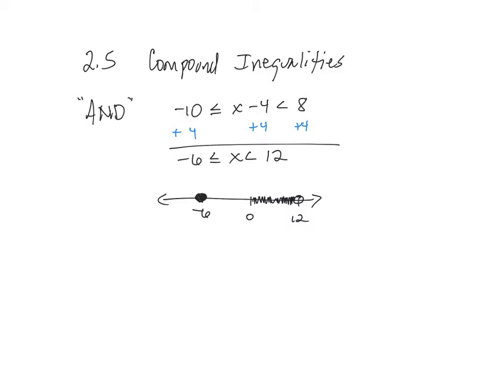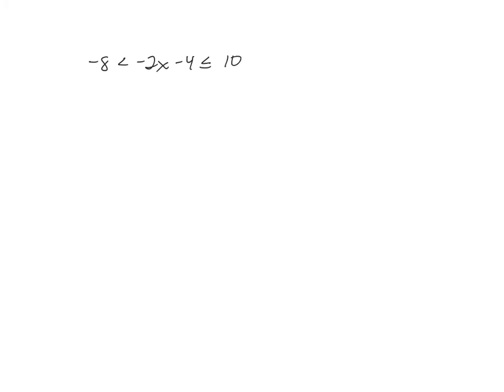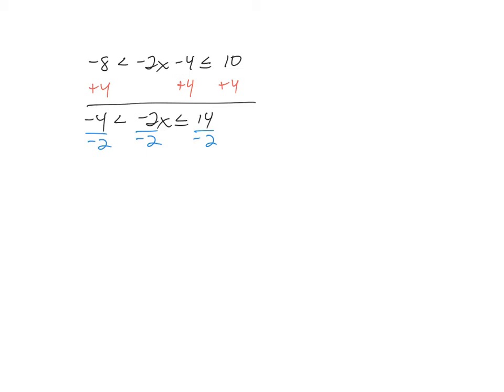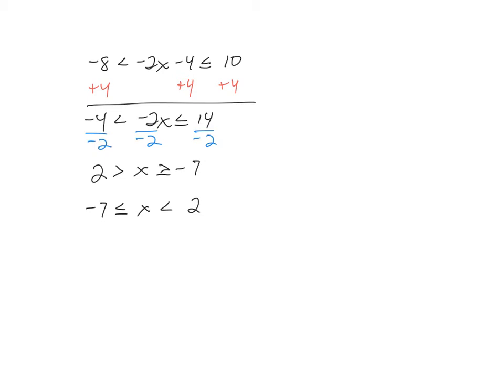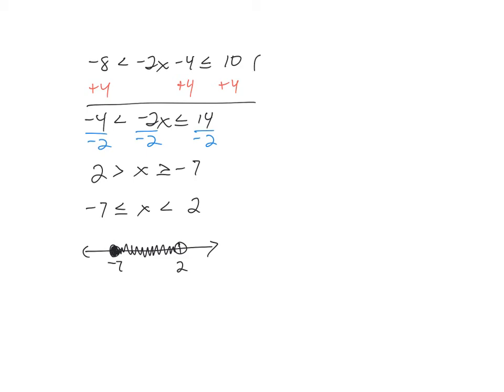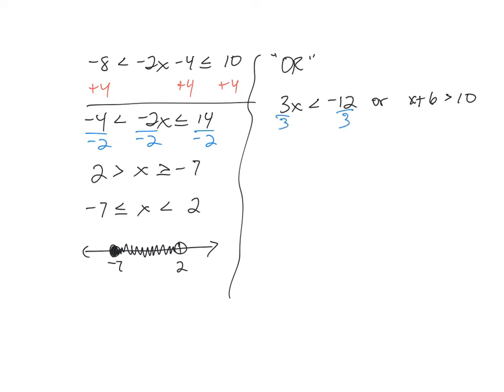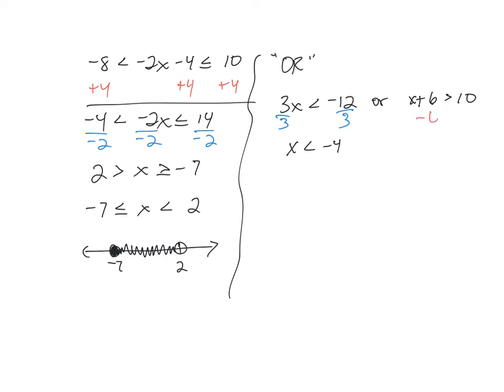Sept 29 Alg 1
Section 2.5 Review